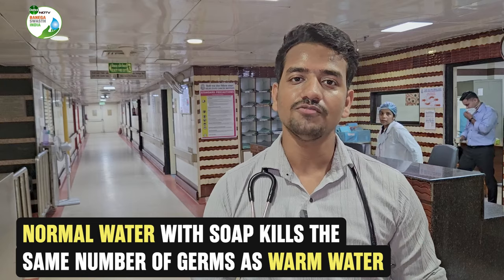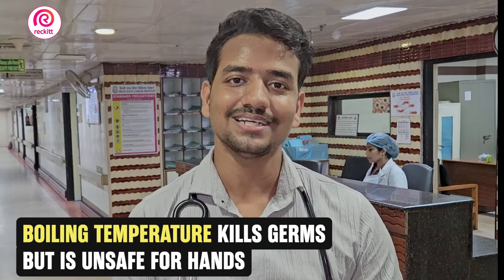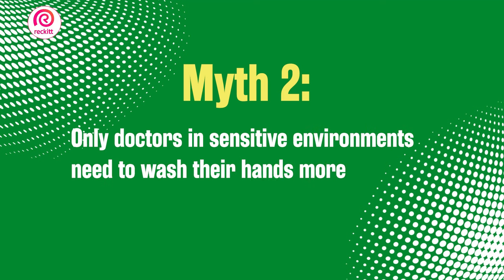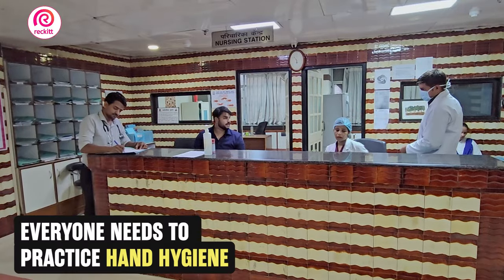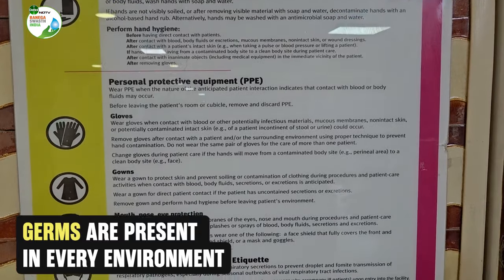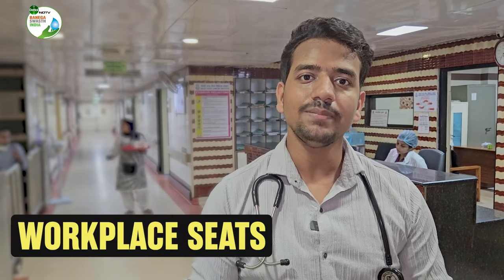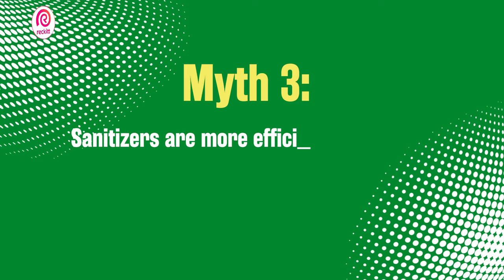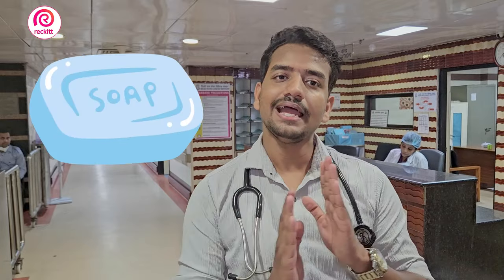The Science Behind Handwashing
What happens when soap the savior breaches into the world of invisible germs? It kills all of them! In the Banega Swasth India special, Dr Dhruv Chauhan, Resident Doctor at Delhi State Cancer Institute, explains the science behind handwashing.